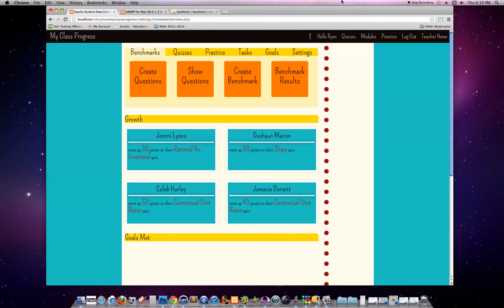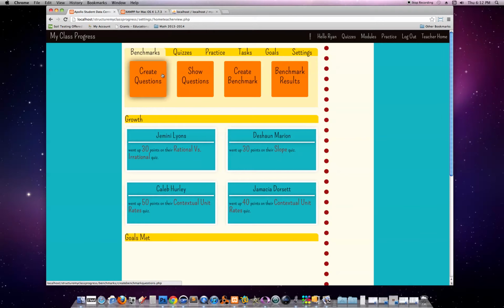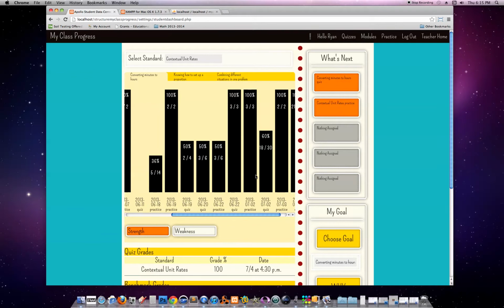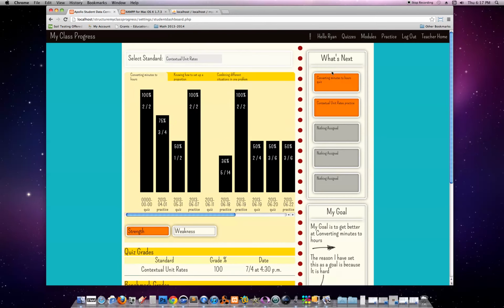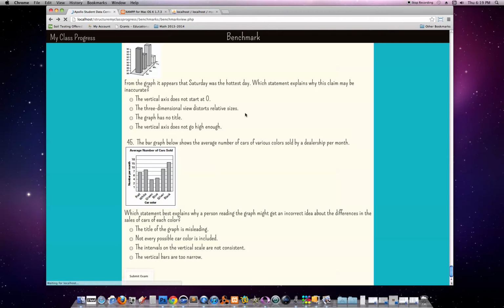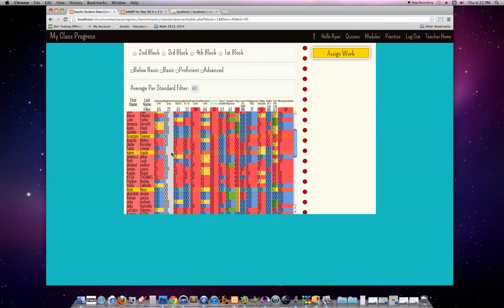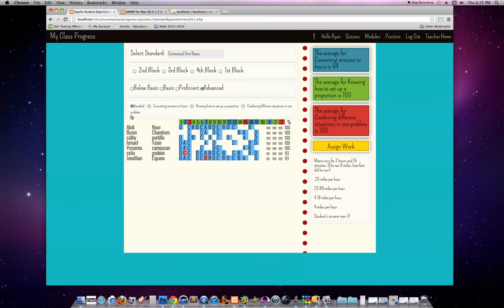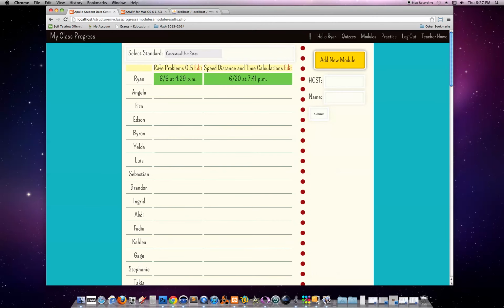My Class Progress Demonstration